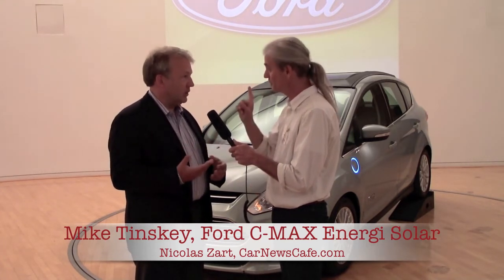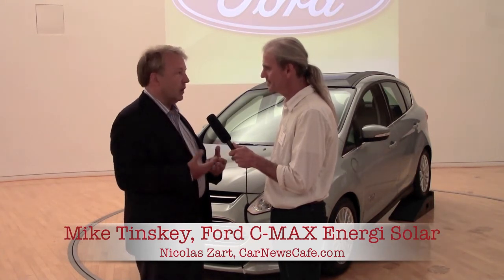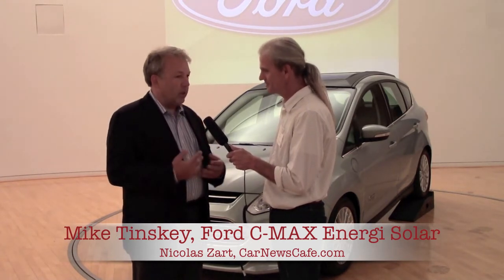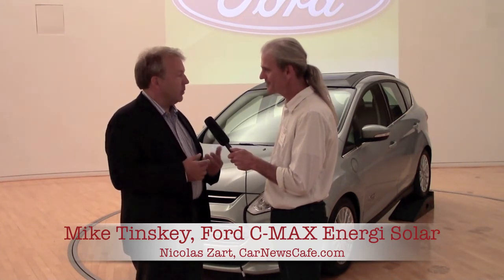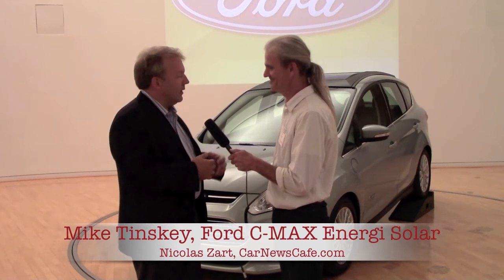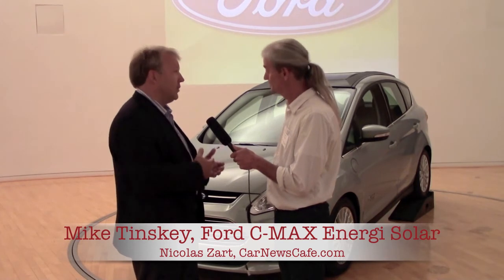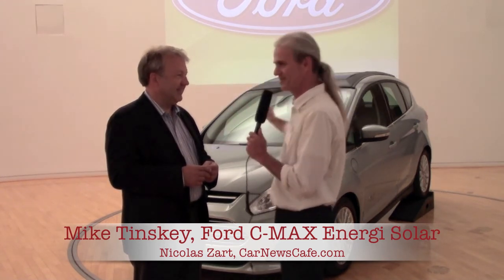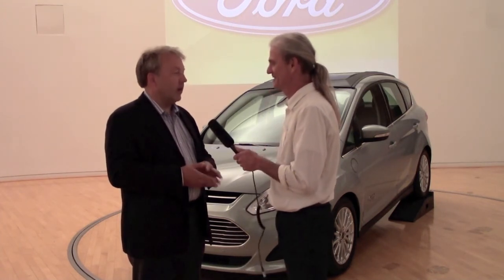Mike Tinskey explains the Ford C-MAX Energi Solar Concept for CarNewsCafe.com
Mike Tinskey explains the Ford C-MAX Energi Solar Concept for CarNewsCafe.com. You can read the full story here: Mike Tinskey explains the Ford C-MAX Energi Solar Concept for CarNewsCafe.comtinskey-explain-c-max-energi-solar-concept